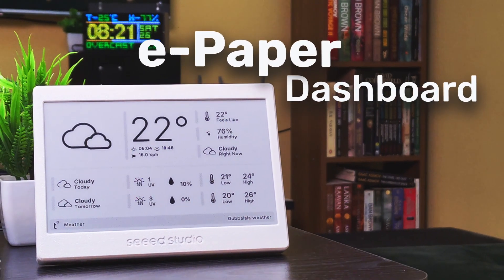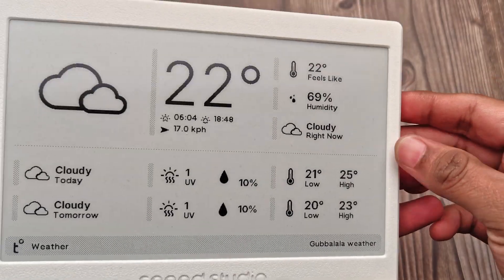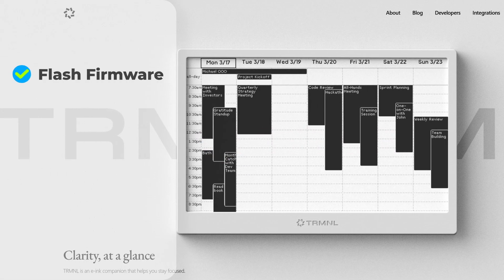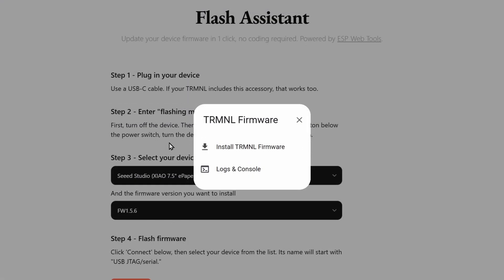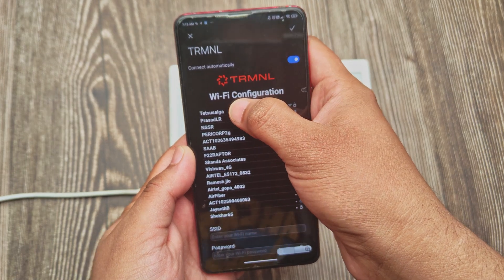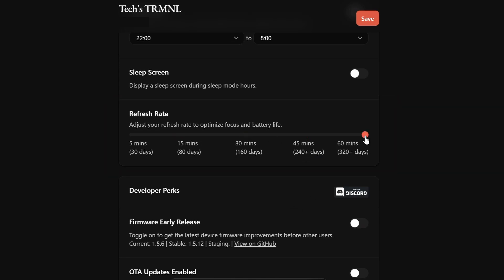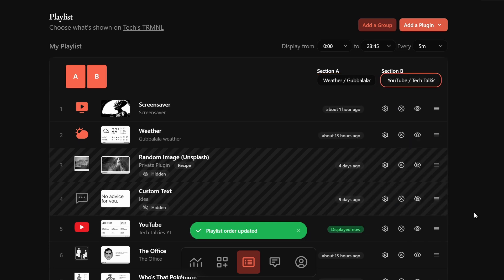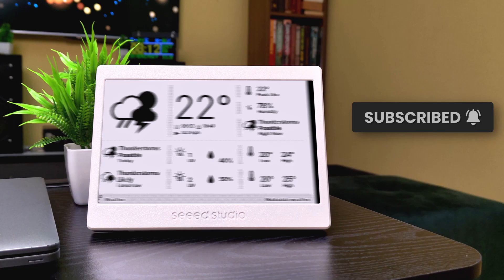E-Paper Dashboard without coding | Xiao E-Paper Display and TRMNL Firmware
In this video, I show you how to turn the Seeed Studio Xiao 7.5-inch E-Paper Panel into a clean, always-on smart home dashboard using the open-source TRMNL firmware. You'll see what's in the box, how the hardware works, and how to set up and customize your own dashboard using TRMNL's web editor.

This setup is low-power, minimal, and can display useful data like weather, reminders, calendar events, or anything you pull from an API or Home Assistant.

Chapters:
00:00  Intro
00:23 Hardware teardown
01:39 Buying the gadget
01:46 TRMNL License
02:26 Flash firmware
03:09 Setup firmware
04:22 Setup Dashboard
05:04 Plugins
06:24 Refresh rate
06:45 Outro